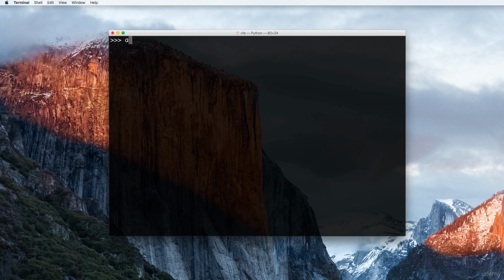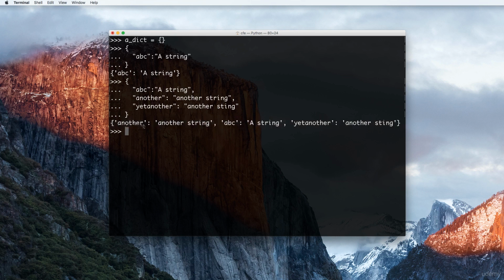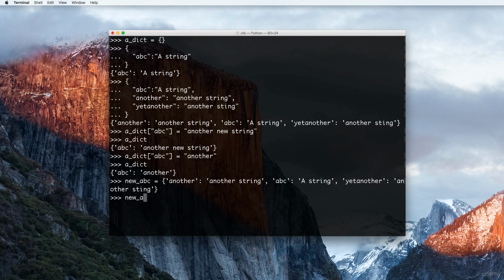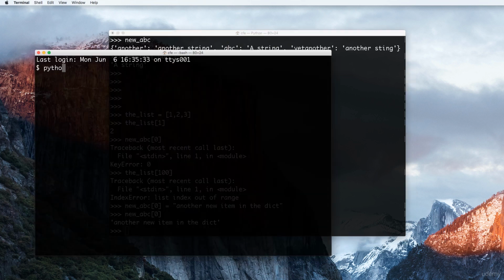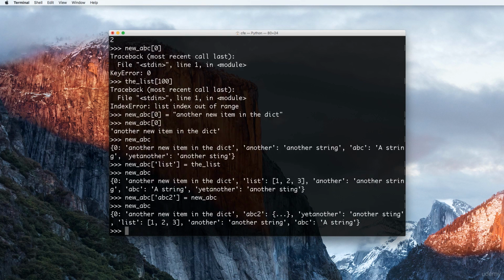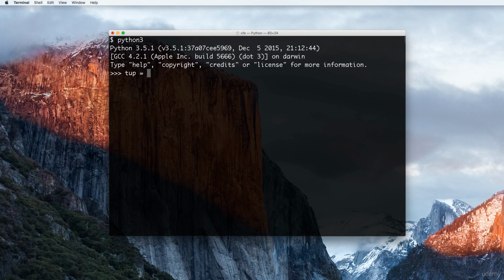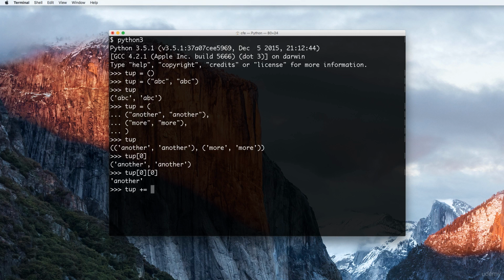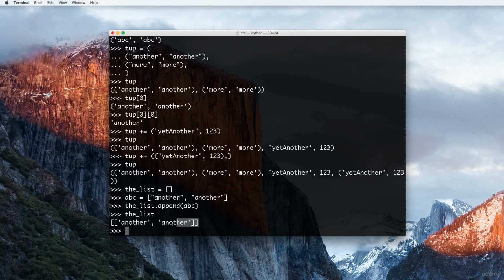(30 Days of Python) 6-Day 2-Dictionaries & Tuples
30 Days of Python | Unlock your Python Potential
Section: 3
Lists, Dictionaries, Tuples and Loops
Day: 2
6. Day 2 - Dictionaries & Tuples